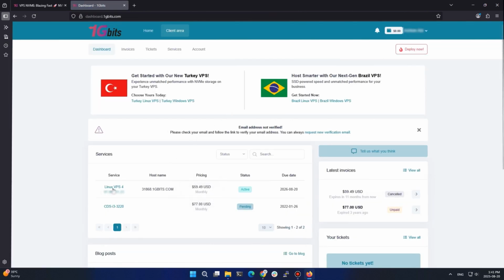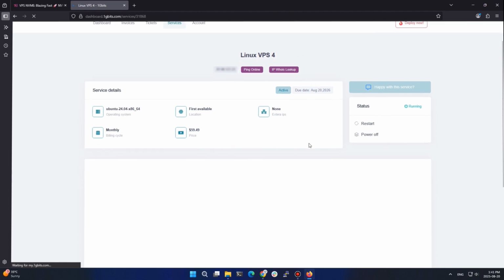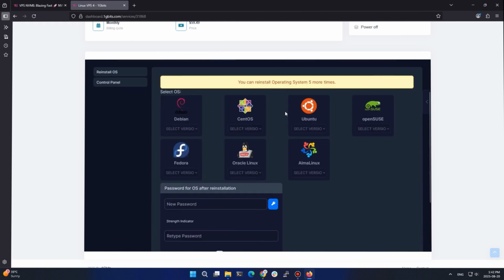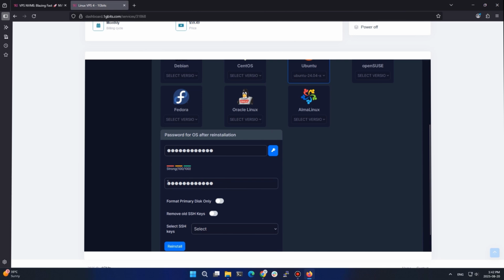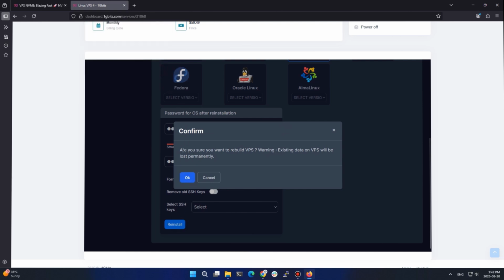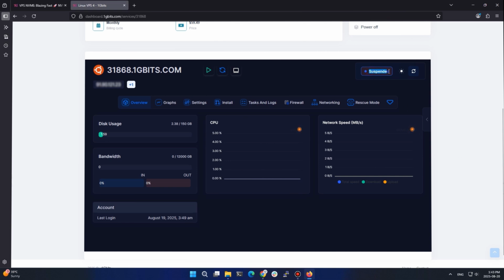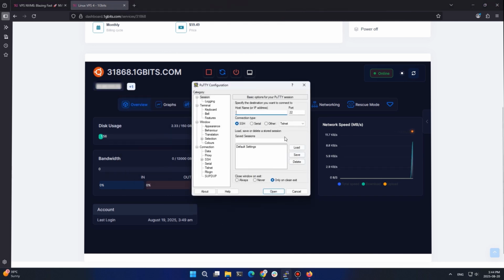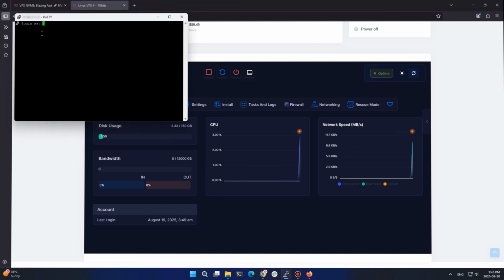How to reinstall the operating system via the 1Gbits dashboard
Looking to reinstall your server's operating system.
In this video from 1Gbit’s YouTube channel, we walk you through how to do it easily via the 1Gbits dashboard. With just a few simple steps, you'll have your OS reinstalled and be ready to connect to your server in no time.

Complete steps for reinstalling the OS
How to connect to your server after reinstalling
Important backup tips before reinstalling